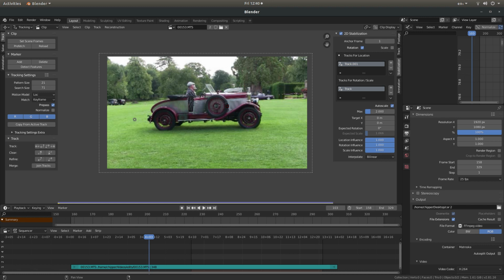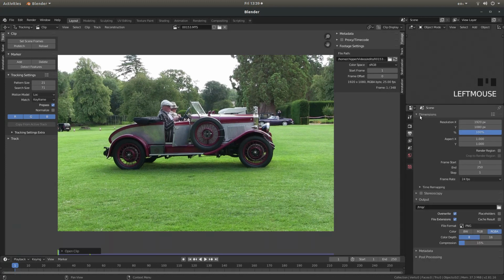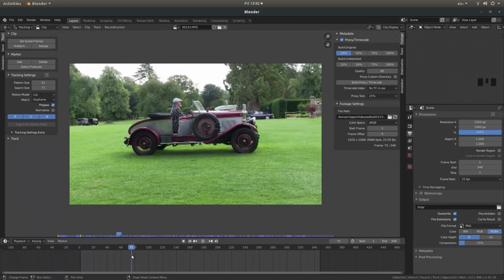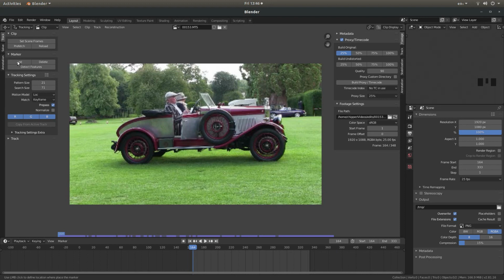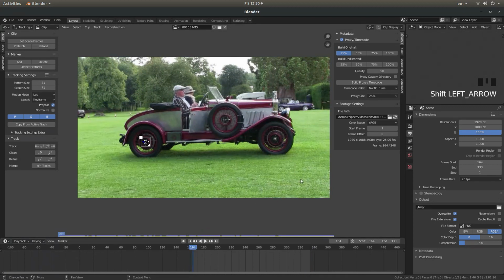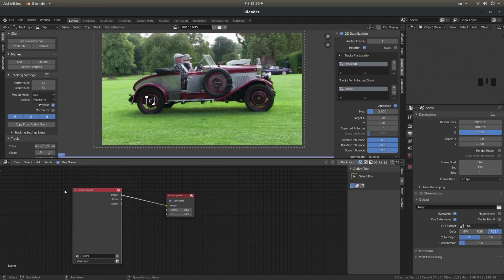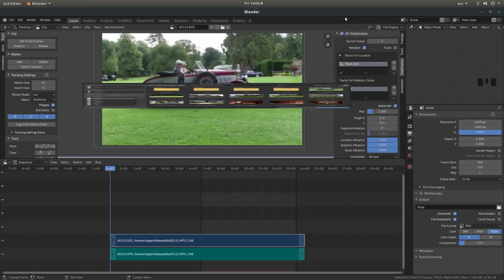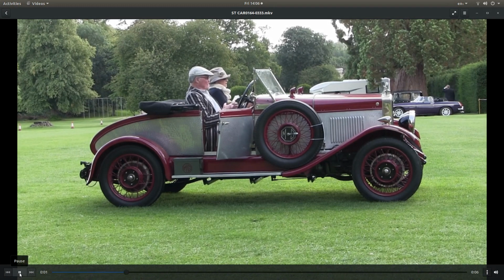Blender 2.81 Movie Clip Editor: Stabilize And Edit A Shaky Video Clip And Render/Export With Audio.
How to stabilize and trim/crop a shaky video relatively quickly and easily and render complete with audio.

Blender is one of the best free software/freeware editing packages available for Windows, Linux & Apple. One of the best free video editing software package for slow computers. Blender features a fully functional, production ready Non-Linear video editor called Video Sequence Editor or VSE for short. Blender's VSE has many features including effects like Gaussian Blur, color grading, Fade and Wipe transitions, and other video transformations. Blender is a professional, free and open-source 3D computer graphics software toolset used for creating animated films, visual effects, art, 3D printed models, interactive 3D applications and video games. Blender's features include 3D modeling, UV unwrapping, texturing, raster graphics editing, rigging and skinning, fluid and smoke simulation, particle simulation, soft body simulation, sculpting, animating, match moving, camera tracking, rendering, motion graphics, video editing and compositing. It also features an integrated game engine.